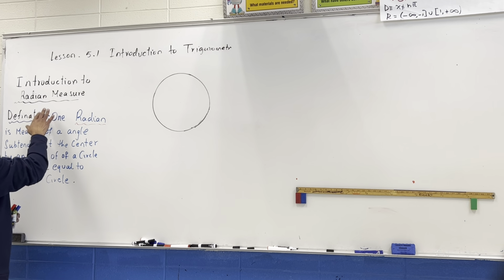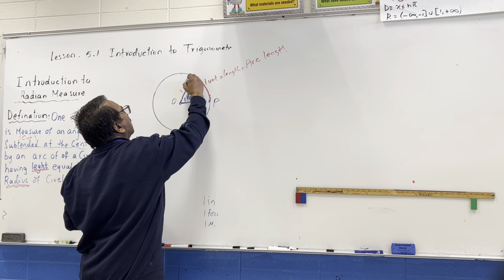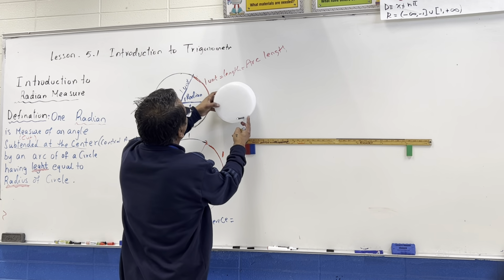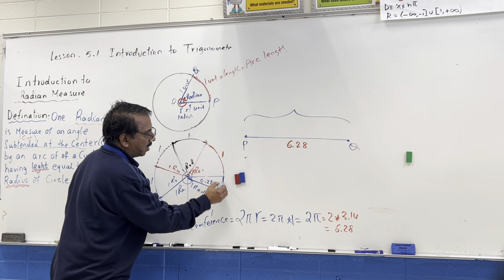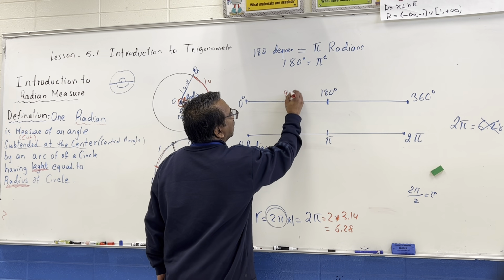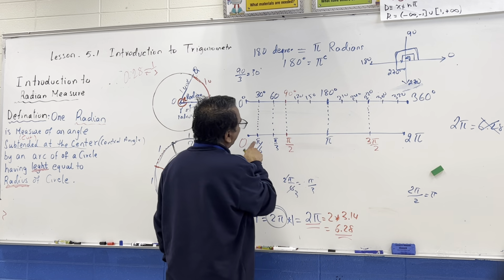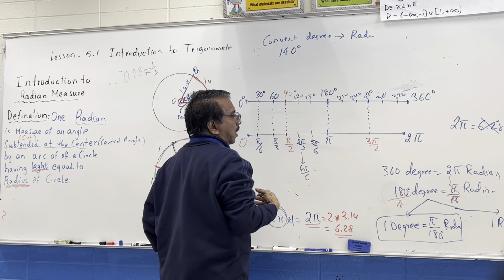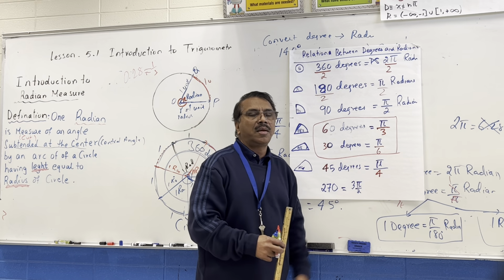5.1.1 One radian def , relationship between the two ( PreCalculus/Alg2)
Understanding the concept of one Radian in a unit circle  is important for  future application in defining as angle at center is just knowing how many radii( r's) fit in a arc length (s) subtended by the central angle ( teetha)(@romualdorebello4629)